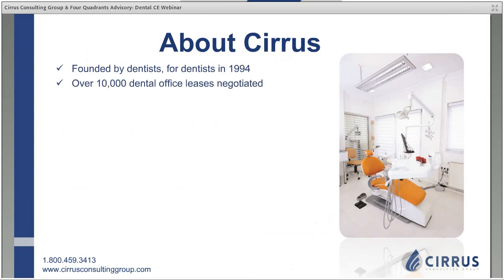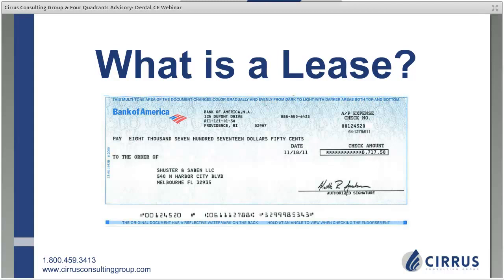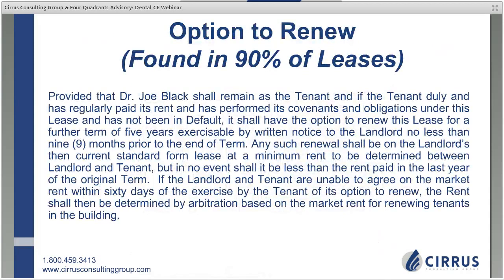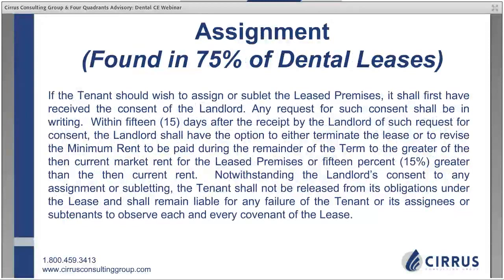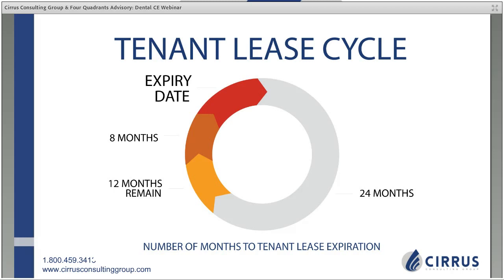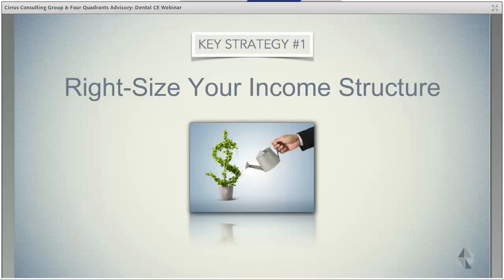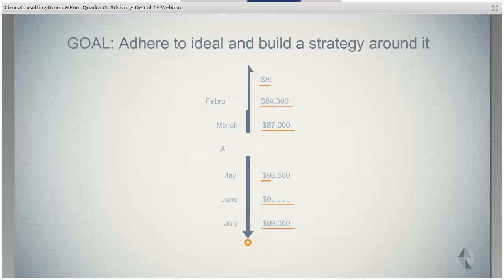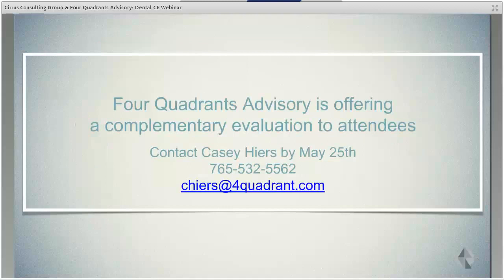Webinar: Minimize Lease Costs & Convert Cash Flow into Retirement Savings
Presented by Cirrus and Four Quadrants Advisory Companies, watch our webinar recording about keeping practice costs low and increasing cash flow!

If you want to earn more and save more for retirement without producing more; or believe you’re overpaying in rent and occupancy costs for your practice, then you must watch our webinar!

Session 1: “Negotiating/Renegotiating the Terms and Rent in Your Dental Office Lease”, presented by Jas Banga, Healthcare Consultant at Cirrus.

Questions about your dental office lease? Contact Cirrus Consulting Group for a complimentary office lease consultation by calling 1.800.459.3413

Session 2: “Cash Flow is King”, presented by Casey Hiers, Director of Business Development at Four Quadrants Advisory Companies.